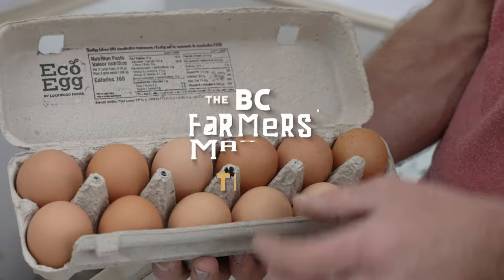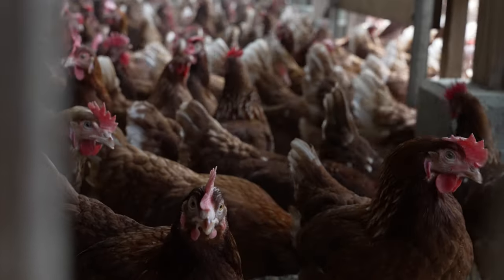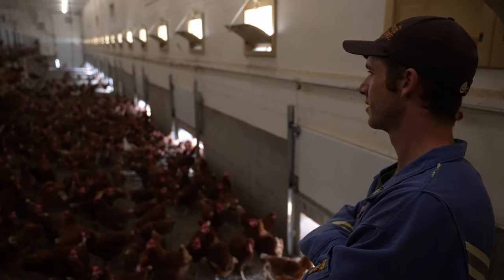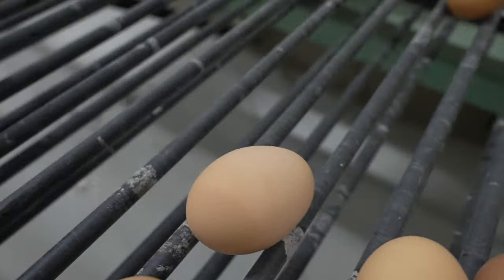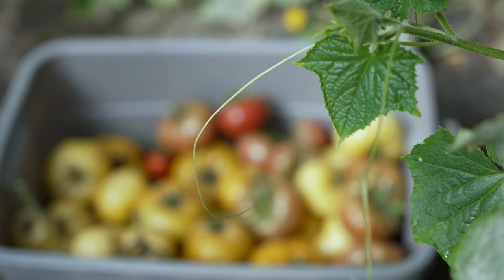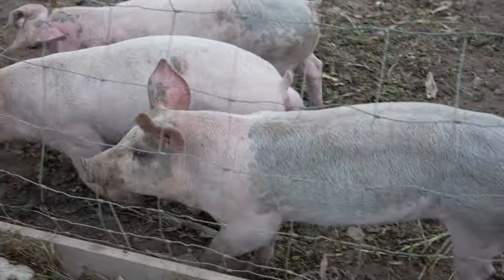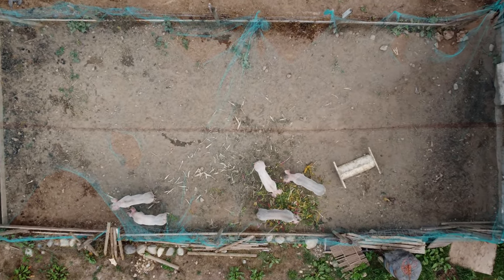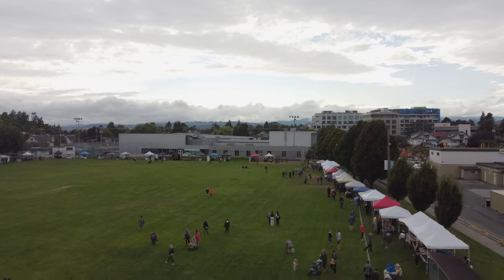Sustainable egg production (BC Farmers' Market Trail Stories, Cobble Hill BC)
“It’s amazing to have that instant and immediate customer feedback where people have a direct relationship with us as farmers. They know us and they trust us.”

Egg-laying chickens and healthy greens aren’t the only things growing at Lockwood Farms in the small village of Cobble Hill. Watch this Story from the BC Farmers’ Market Trail as owners James and Cammy grow their business and family, while tending to the edible crops on their Vancouver Island plot. This young couple has found their niche in the continual improvement of their egg production business with a focus on animal welfare and sustainable practices to reduce their environmental footprint wherever they can.

Meet more local farmers, makers, and artisans at Vancouver Island & Gulf Islands Farmers’ Markets

The BC Farmers’ Market Trail proudly showcases 145+ authentic BC Association of Farmers' Market members across British Columbia. Dedicated to helping local food thrive, the BC Farmers’ Market Trail is your route to fresh, local, in-season food and artisan goods direct from the farmers who produce them.